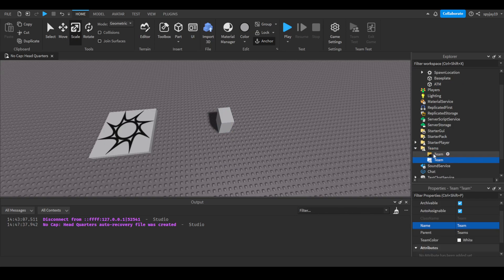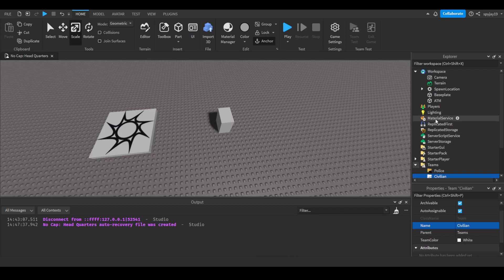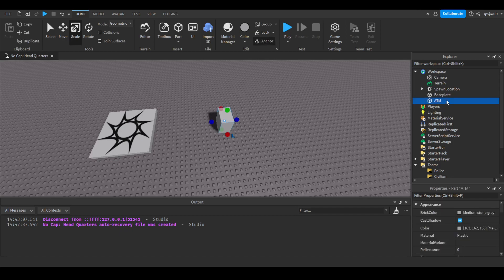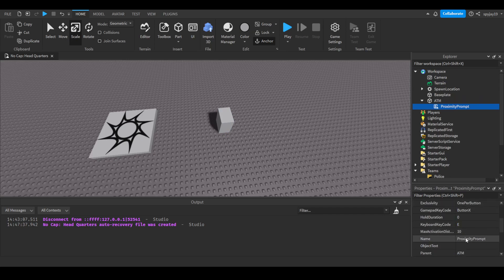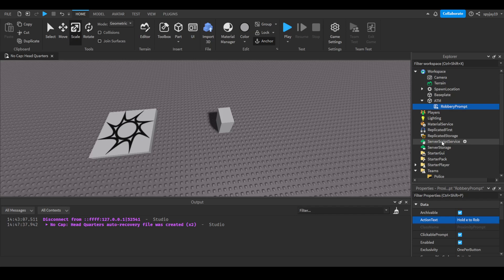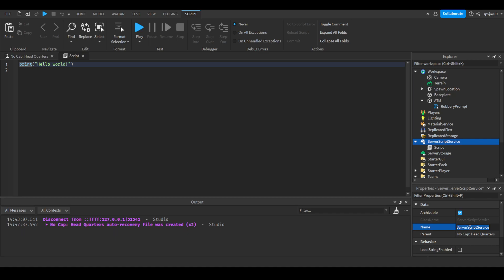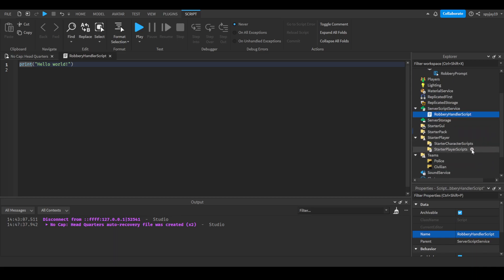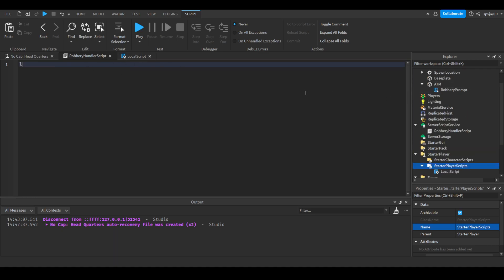How to make a Robbery System in Roblox! (Roblox Scripting Tutorial 2023!)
Robbery Handler(Server) Script:

local ATM = game.Workspace.ATM
local RobberyEvent = game.ReplicatedStorage.RobberyEvent

game.Players.PlayerAdded:Connect(function(plr)
    local StatsFolder = Instance.new("Folder", plr)
    StatsFolder.Name = "StatsFolder"
    local Money = Instance.new("NumberValue", StatsFolder)
    Money.Name = "Money"
    Money.Value = 0
end)

ATM.RobberyPrompt.Triggered:Connect(function(plr)
    plr.StatsFolder.Money.Value = plr.StatsFolder.Money.Value + 20

        if v.Team == game.Teams.Police then
            RobberyEvent:FireClient(v, plr.Name)
        end
    end

    wait(60)
end)

Robbery Message(Local)Script:

local RobberyEvent = game.ReplicatedStorage.RobberyEvent

RobberyEvent.OnClientEvent:Connect(function(robbername)
    game:GetService("StarterGui"):SetCore("ChatMakeSystemMessage",
        Text = "[SERVER] ".. robbername.. " is robbing an ATM";
        Font = Enum.Font.Arial;
        FontSize = Enum.FontSize.Size24;
        Color = Color3.new(1, 0, 0);
end)